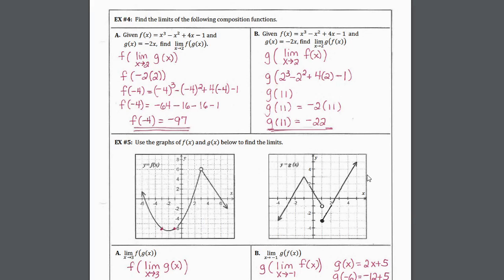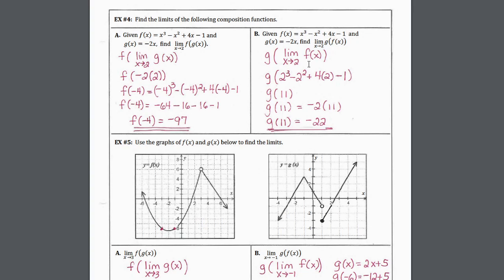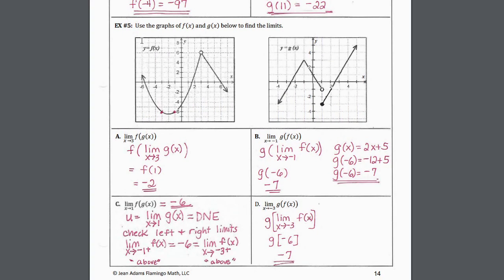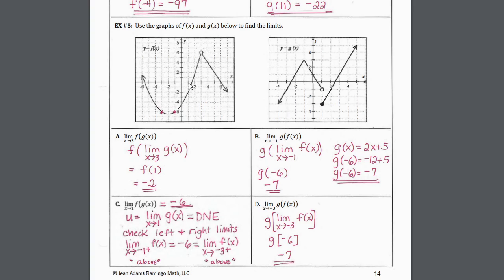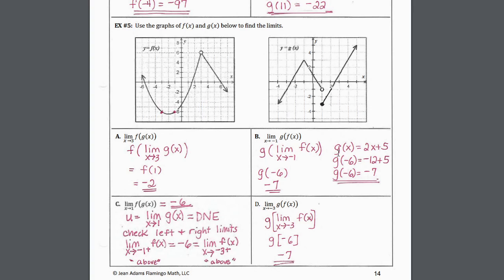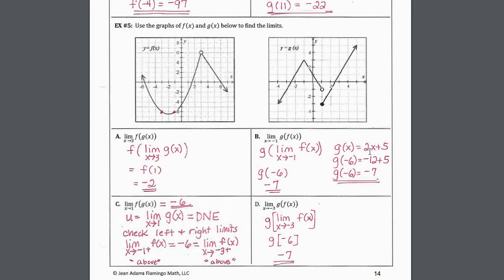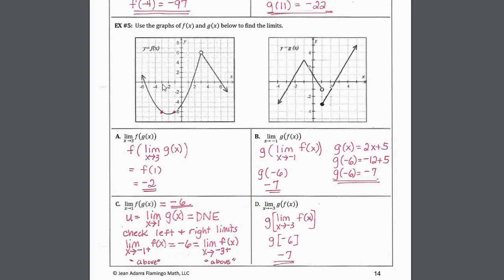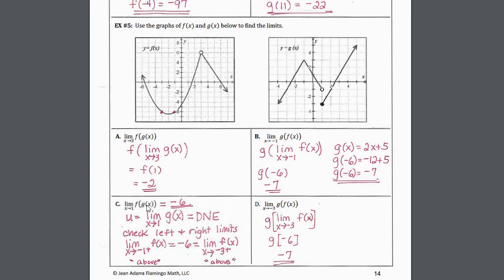AP Cal Concept 3 Last Page